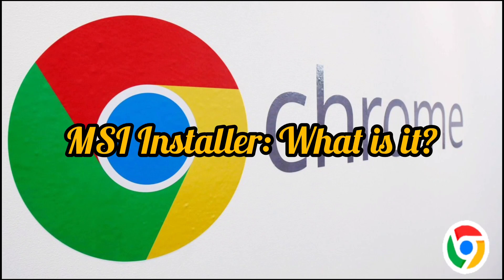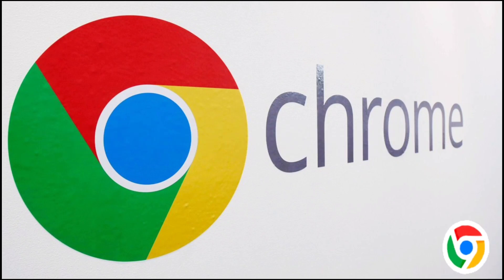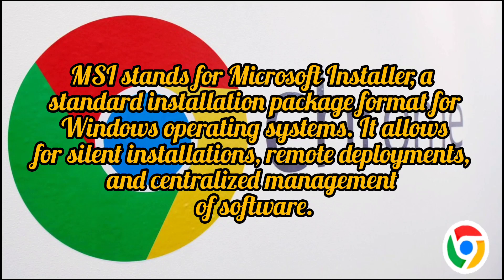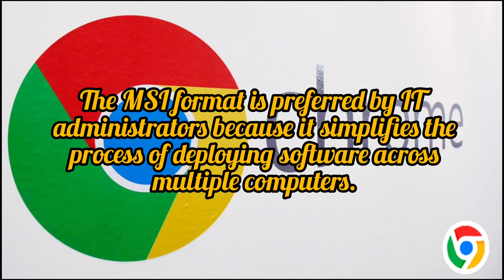Google Chrome Enterprise MSI Download Guide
MSI (Microsoft Installer) files allow for centralized deployment and management of Chrome across an organization. It's a convenient way to ensure consistent browser installations, updates, and policies for security and productivity in an enterprise environment.

"Google Chrome Enterprise MSI download"

 "Download Google Chrome Enterprise MSI"

"Google Chrome Enterprise offline installer"

"Chrome Enterprise MSI package"

"Google Chrome offline installer for organizations"

"Google Chrome Enterprise deployment"

 "MSI installer for Chrome Enterprise"

 "Silent installation of Google Chrome Enterprise"